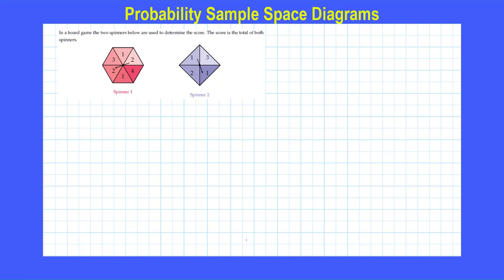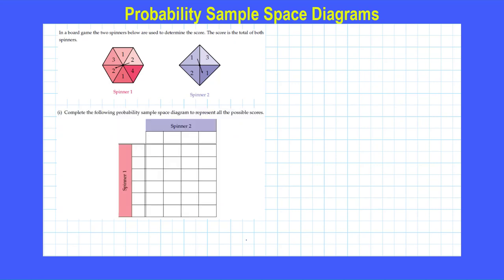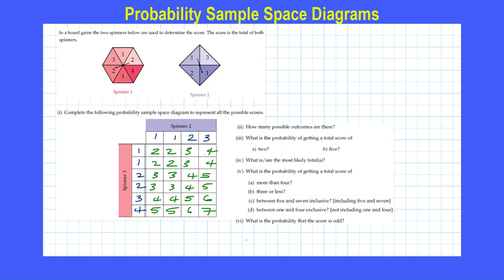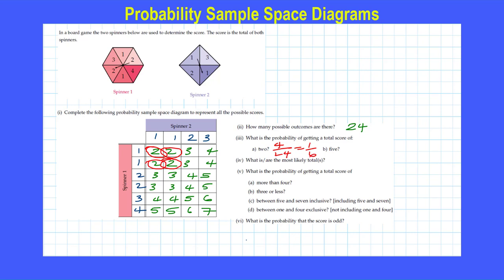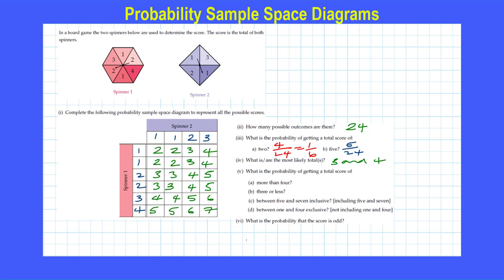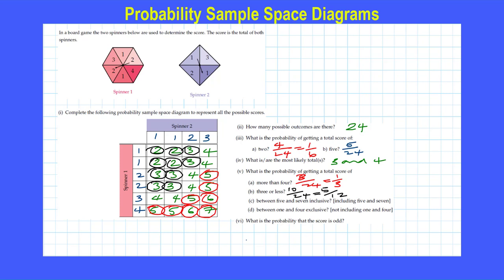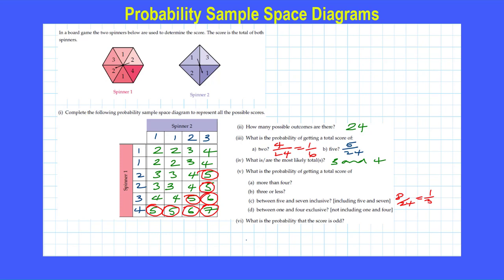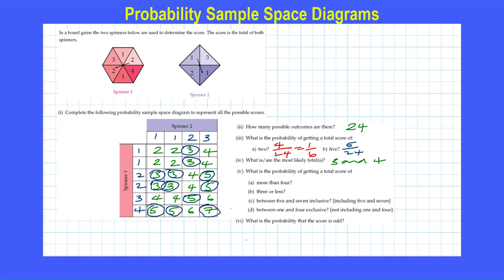Probability sample space diagrams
Completing a sample space diagram and answering a simple probability question with it